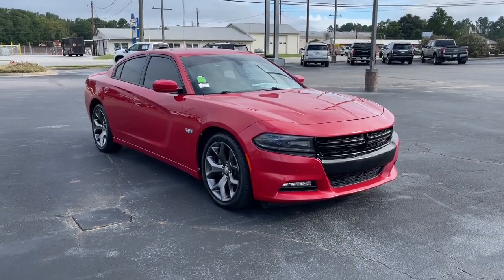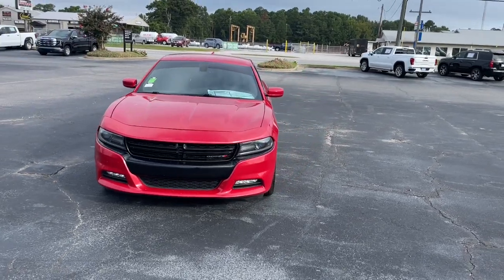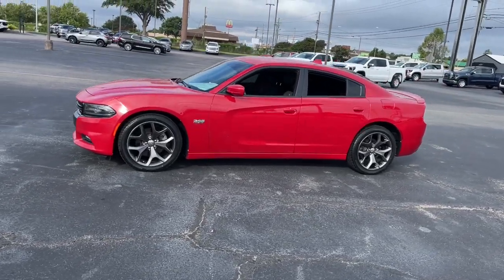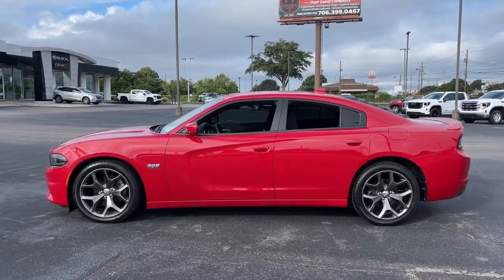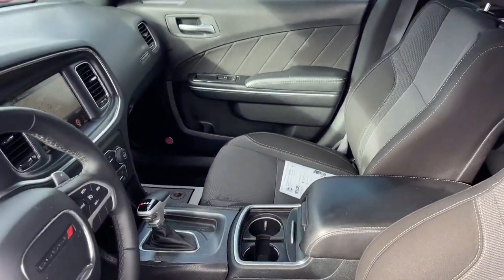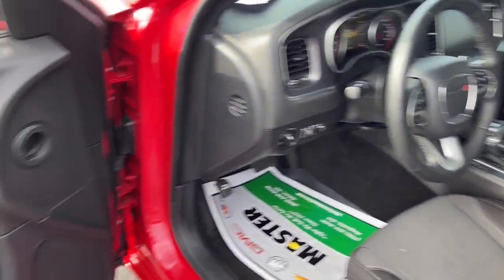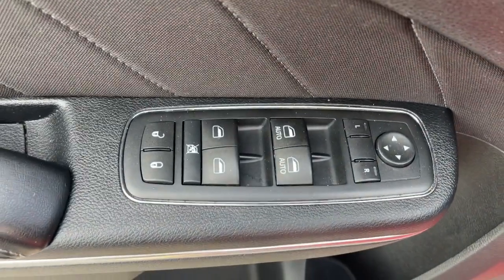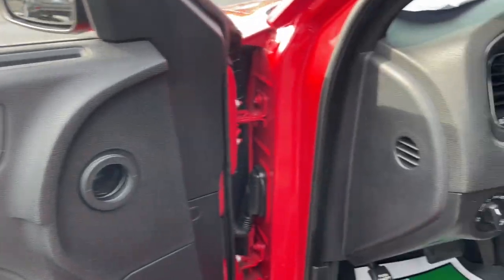2015 Dodge Charger Augusta GA, Aiken, SC, Grovetown GA, Evans GA, North Augusta SC TU1214A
Redline Red Tricoat Pearl Used 2015 Dodge Charger available at Master Automotive. Servicing Augusta, Georgia and Aiken, South Carolina as well as the Grovetown GA, Evans GA, North Augusta SC area.

Master Automotive
3710 Washington Rd